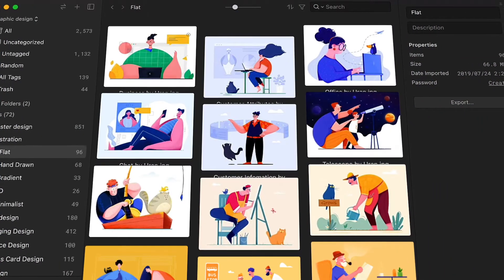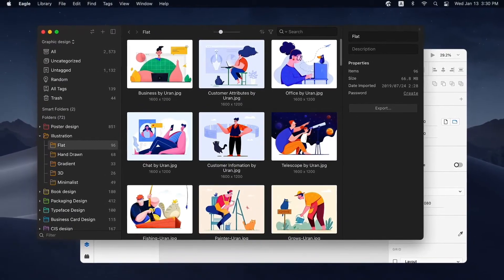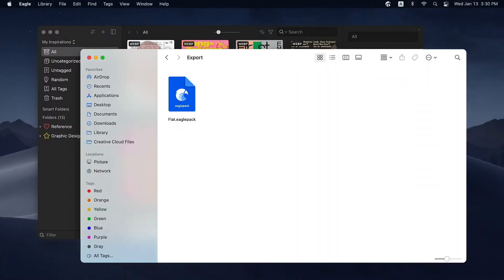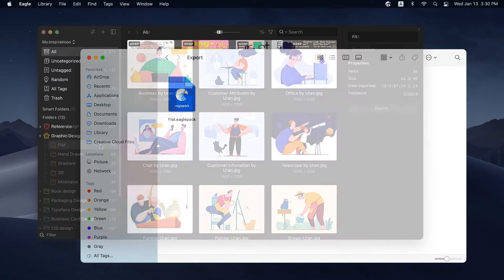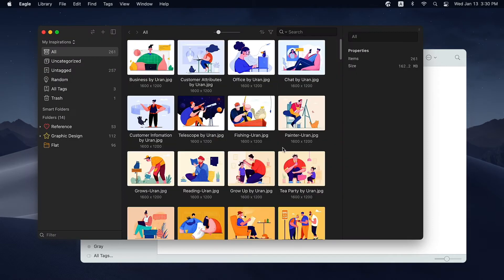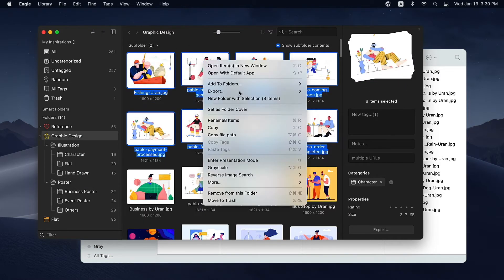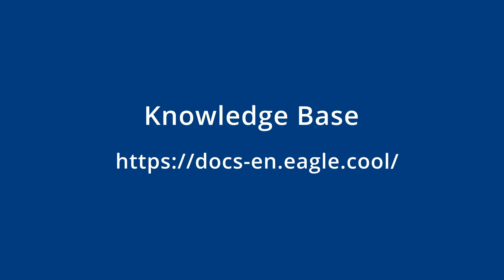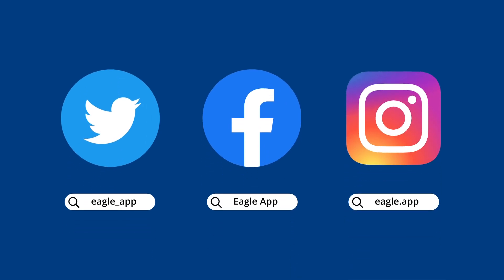Use the Assets & Share the Assets with Others | Getting Started with Eagle (7/7)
In the final episode, I'm going to introduce the tips
for applying your assets in any other app and also how to export assets in Eagle.

Timestamps:
00:00 Intro
00:26 Use the Assets
00:58 Import and Export

New to Eagle?